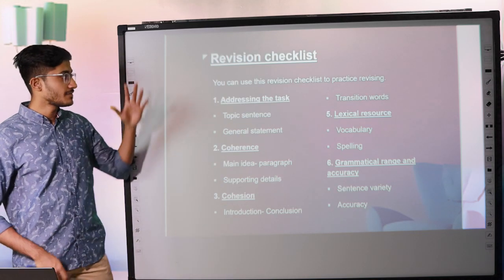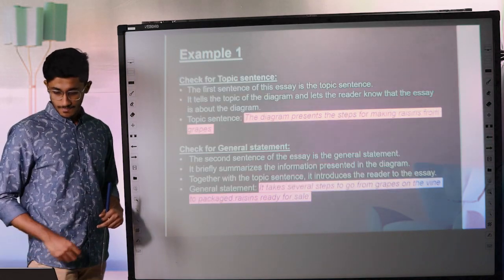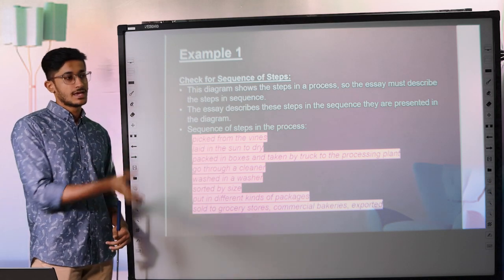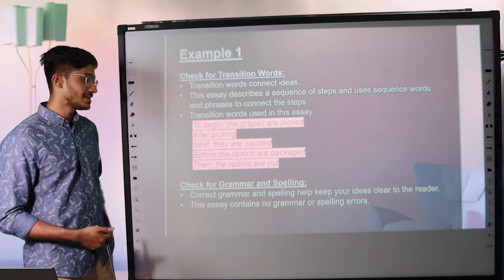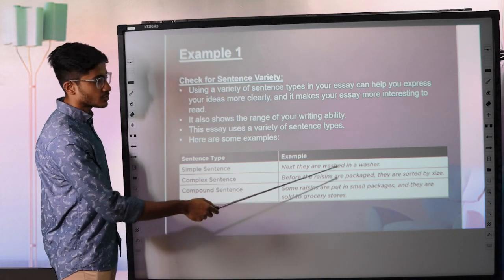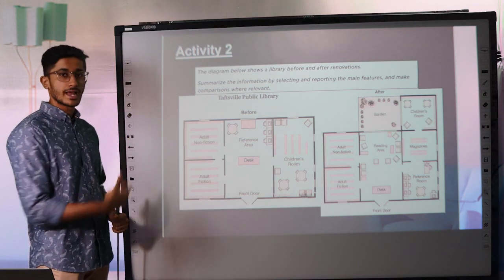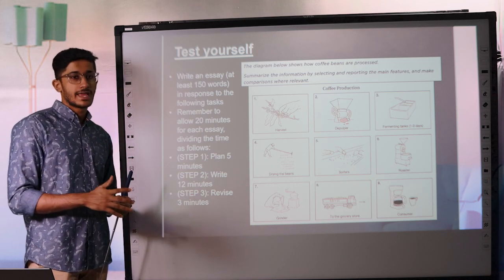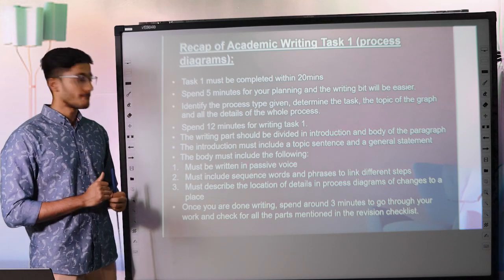IELTS Writing Module || Academic Writing Task-1 || Process Diagrams- Writing Process! part 3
Series: IELTS
Module: Academic Writing (Task-1)

Instructor: Tahmid Alamgir Rayan
(Double majoring in international business management and Econometrics and business analytics, Monash University Malaysia)

IELTS academic writing module has two tasks. In task 1, you need to describe or explain a graph/chart/map/table etc. In this video, you will learn about how to describe graphs or charts or tables. By completing this video, you will be able to plan your writing before answering. IELTS Writing Task 1 Academic requires you to write at least 150 words in response to a graph, table, chart or process. You will be presented with factual information and asked to select and report the main features of the data in under 20 minutes.